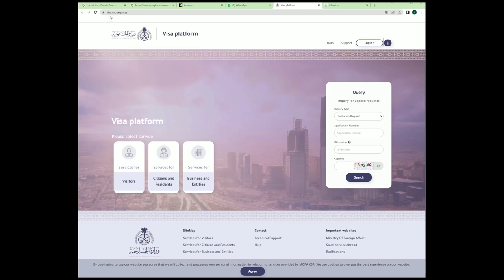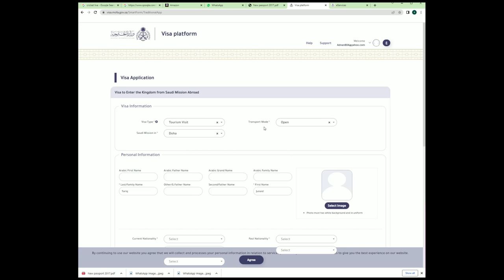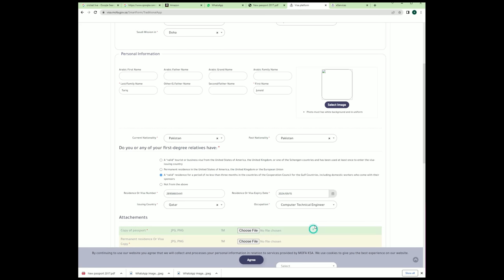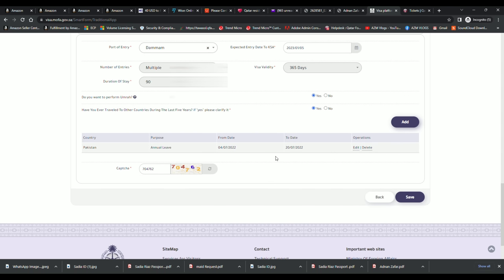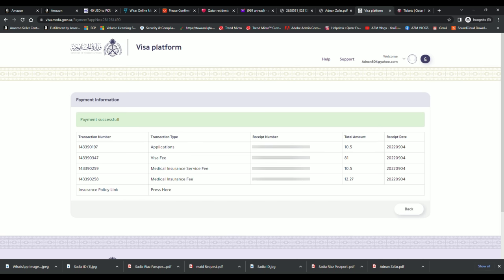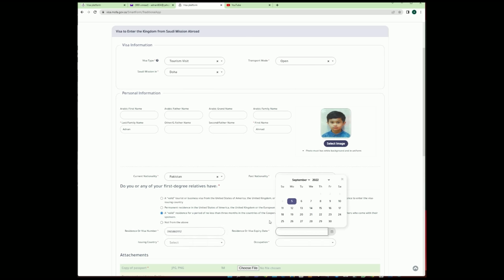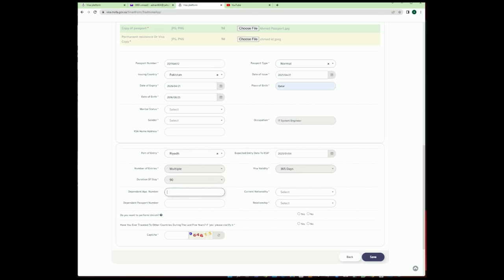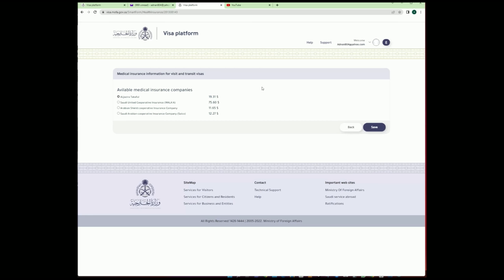SAUDI Visit VISA - Get Instant Approval | From Your Home | Multiple Entry | 450 QR/p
In This Video, I tried to Show You How to apply for Saudi Visit Visa from Any GCC Country
Looking to visit Saudia Arabia? In this video, we'll show you how to get an instant approval for a Saudi Visit Visa – no waiting in long lines!

You'll need to have a valid passport, a visa online application form, a passport-size photo, and the fee payment ( payable via Credit Card ). After watching this video, you'll be able to apply for a Saudi Visit Visa in less than 5 minutes for each person – perfect for busy people!

you need to visit
visa.mofa.gov.sa
Please follow this video to apply for your visa and for your family also
with this visa, you can also do UMRAH
to check you occupation
just keep following my video, because here in this video we gather all the information about it!

Edited By: Adnan ZafarIn This Video, I tried to Show You How to apply for Saudi Visit Visa from Any GCC Country

Edited By: Adnan Zafar